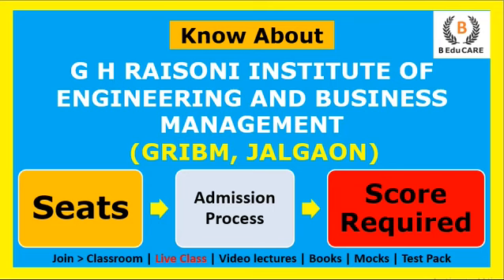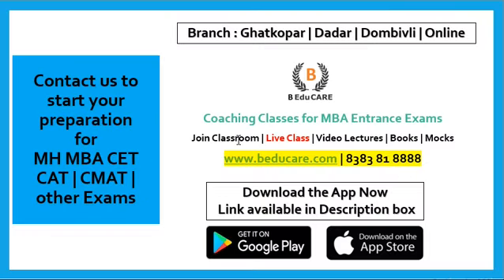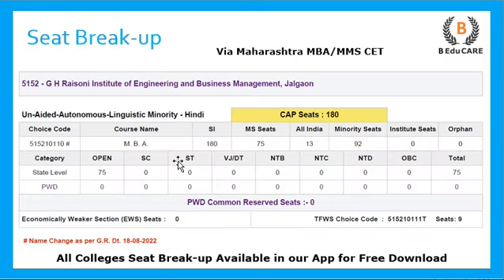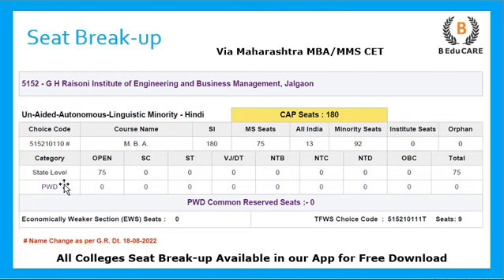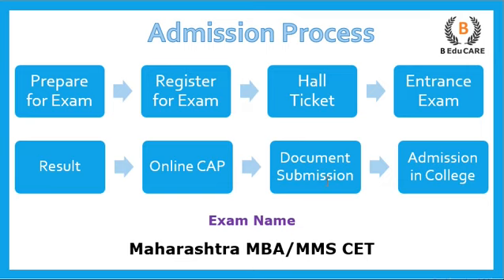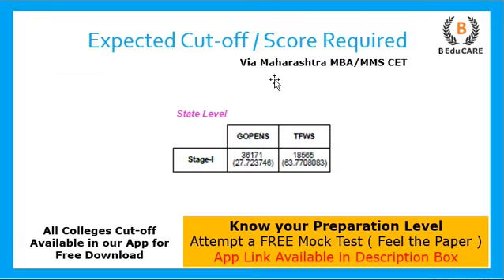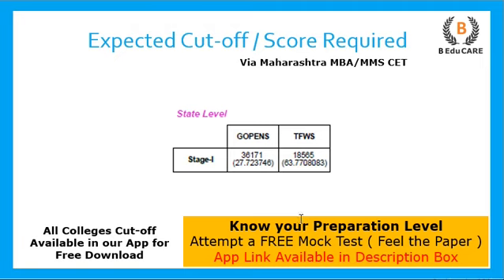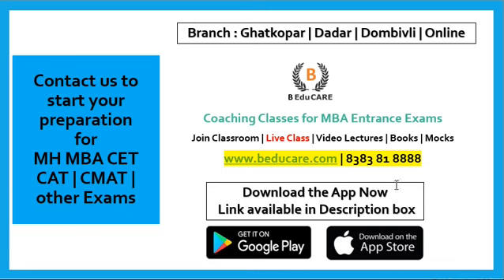G H Raisoni Institute of Engineering and Business Management,Jalgaon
G H Raisoni Institute of Engineering and Business Management,Jalgaon - Seats | Admission Process | Score Required ?

B EduCARE classes will help you in your MBA Exams preparation.

G H Raisoni Institute of Engineering and Business Management
G H Raisoni Institute of Engineering and Business Management, Seats
G H Raisoni Institute of Engineering and Business Management,syllabus
G H Raisoni Institute of Engineering and Business Management,Required Score?
G H Raisoni Institute of Engineering and Business Management Process
G H Raisoni Institute of Engineering and Business Management,Cutoff
G H Raisoni Institute of Engineering and Business Management, Seat Reservation